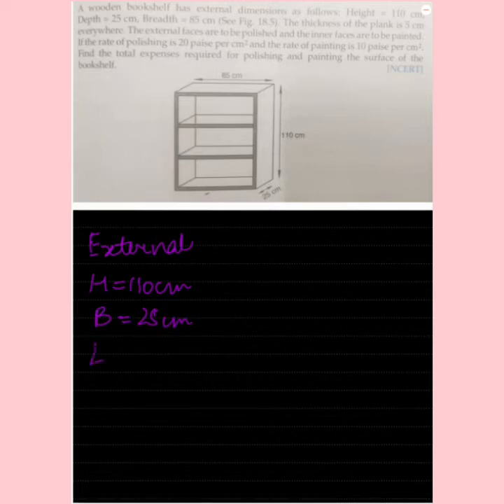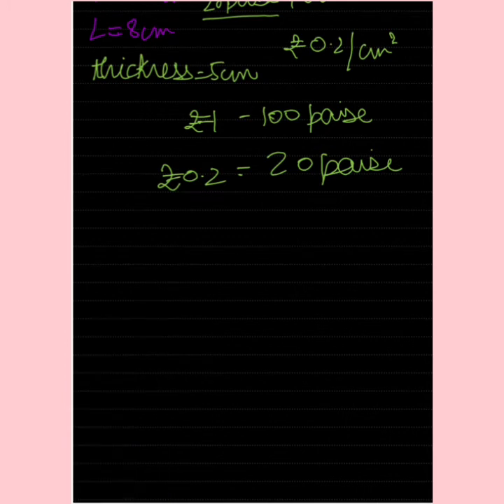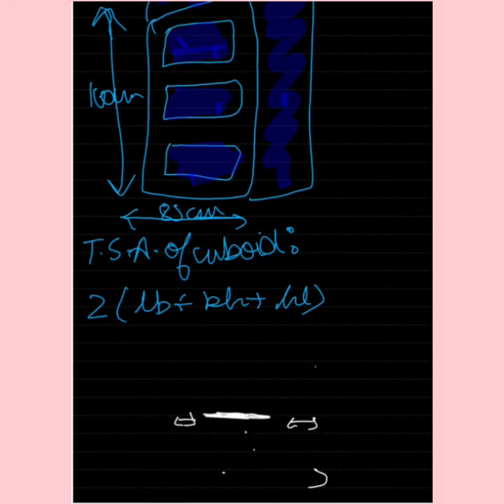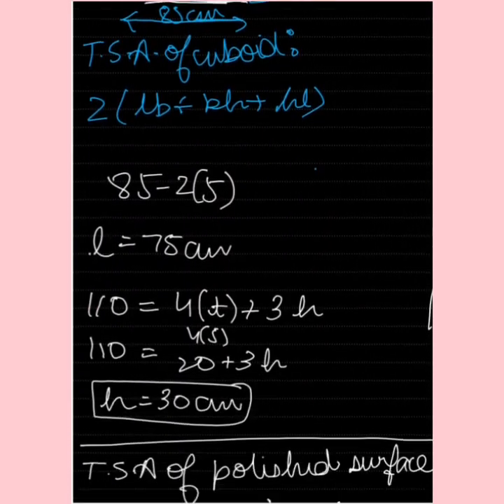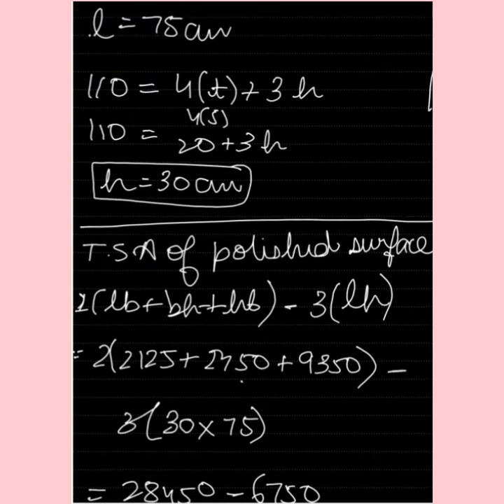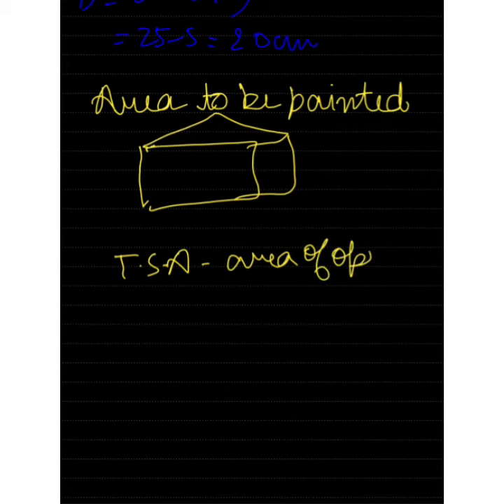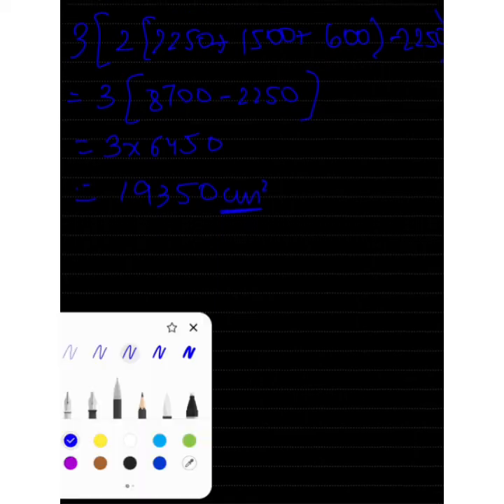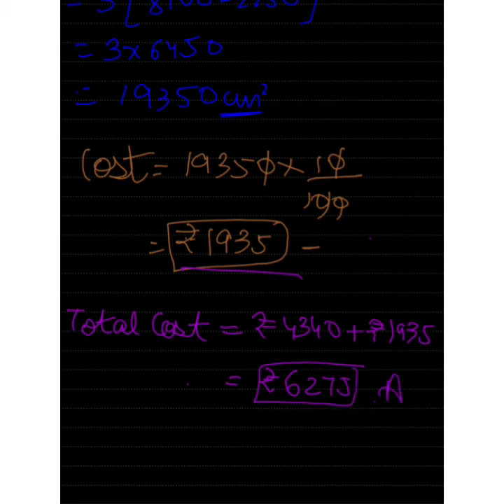A wooden bookshelf has external dimensions as follows height=110cm height=25cm breadth=85cm....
A wooden bookshelf has external dimensions as follows height=110cm height=25cm breadth=85cm .The thickness of the plank is 5 cm everywhere.The external faces are to be polished and the inner faces are to be painted. If the rate of polishing is 20 paise per cm square and the rate of painting is 10 paise per cm square then find the total expenses required for polishing and painting the surface of the bookshelf